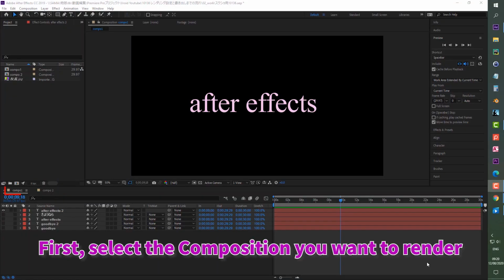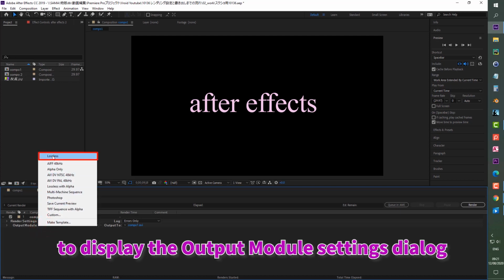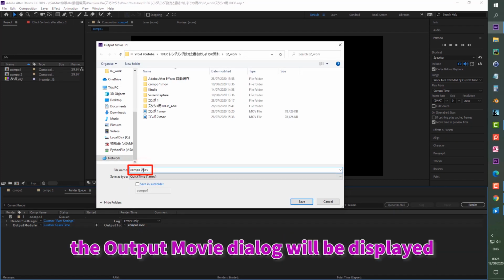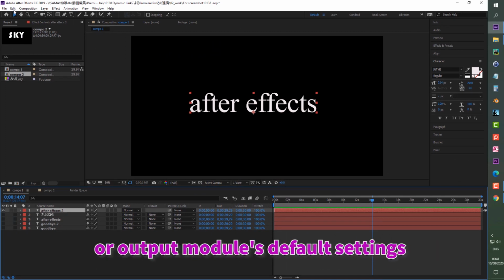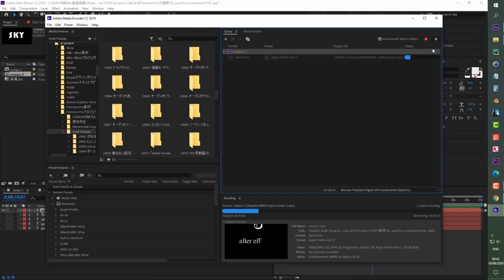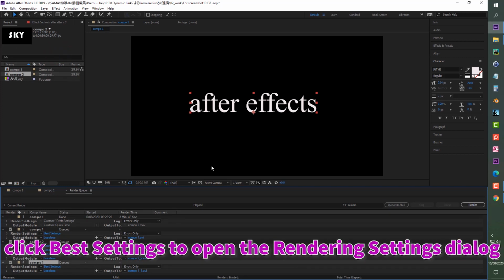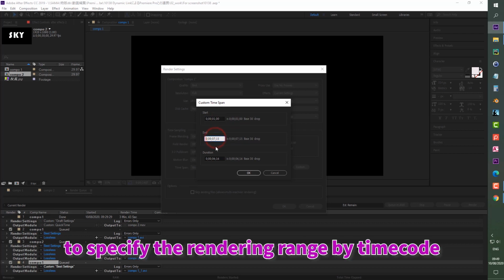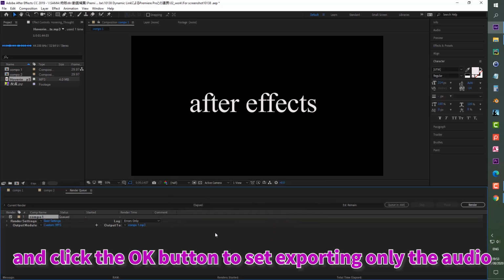【No.10-01】【After Effects】[Beginner] HOW TO SET UP RENDER AND RENDERING PROCESS